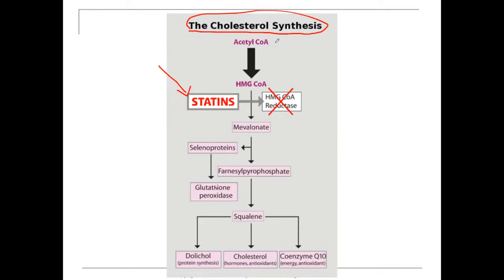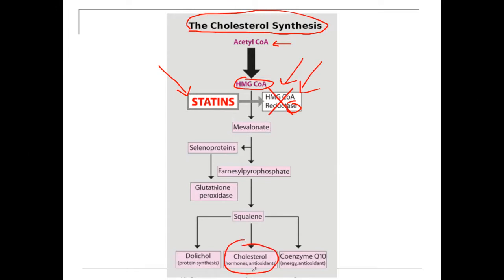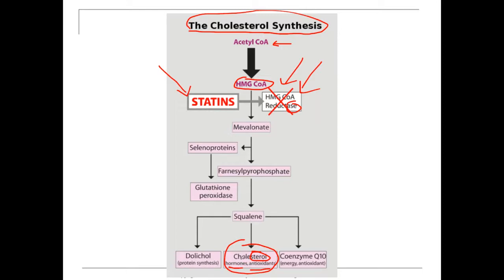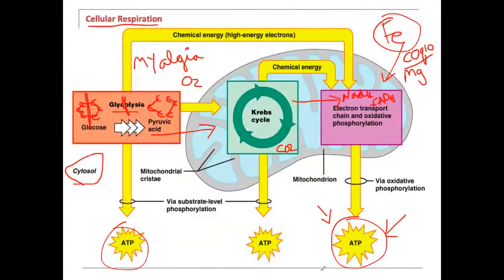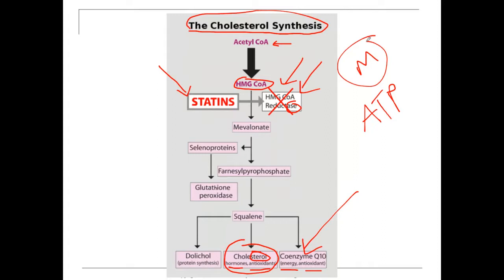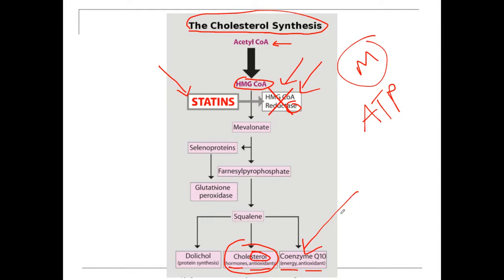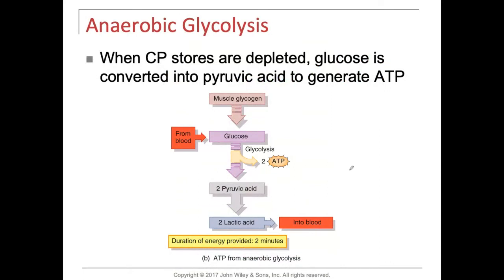Muscle Physiology Statins Block CoQ10 and Cholesterol